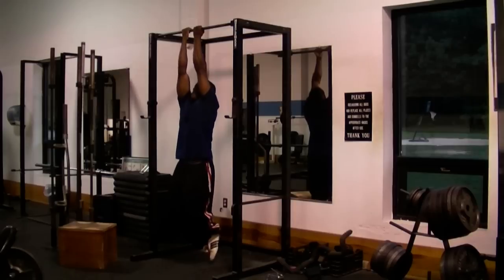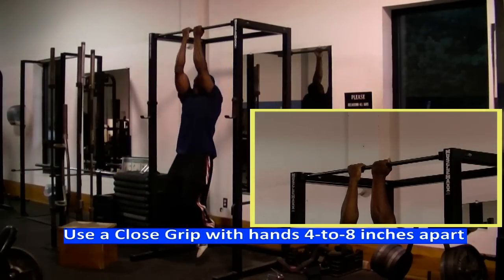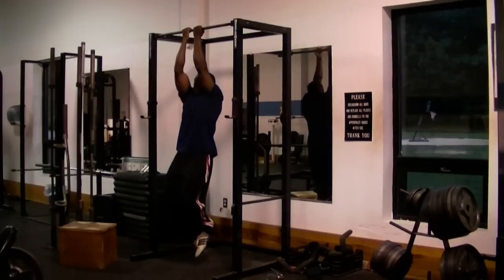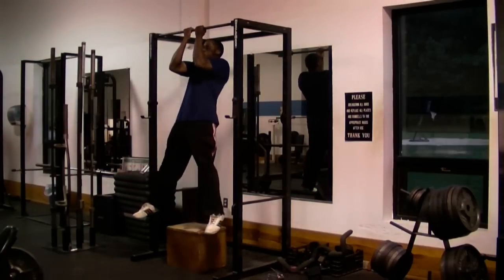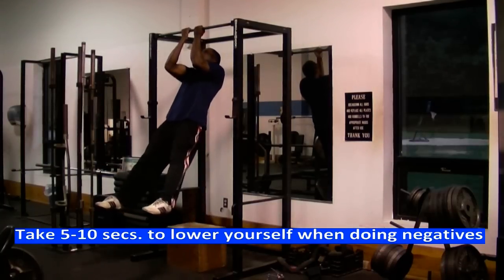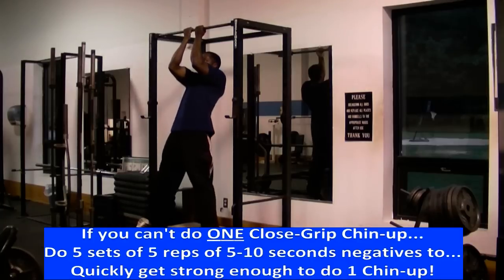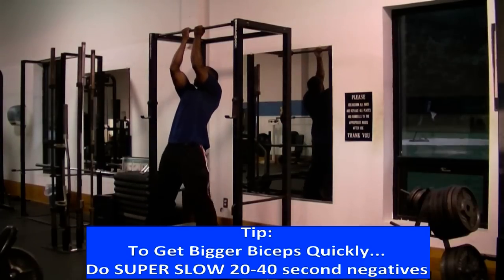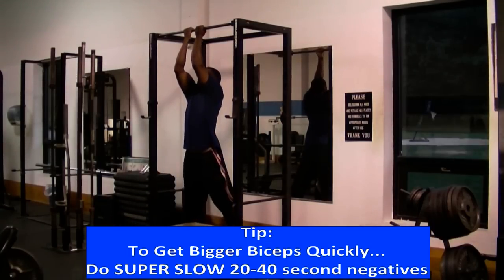Best Exercise For Bigger Biceps Fast = Close Grip Chin-ups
Close grip chin-ups are done with your hands spaced no more than 6-to-8 inches apart. You can even have your hands touching in Close grip chin-ups for a greater arm or bicep workout to make the front of your arms bigger.

Please note that you should indeed pause at the bottom for Close grip chin-ups for at least 1-to-2 seconds to make sure you biceps and back are doing most of the work and not just momentum taking care of the job for you. See pause reps here to understand how pausing between reps helps you build muscle faster

If you are not concerned with mainly getting bigger arms or bigger biceps and want a more balanced workout where your back and biceps are worked equally then instead of doing Close grip chin-ups just do regular chin-ups as seen

Close grip chin-ups, chin-ups and even regular pull-ups are way better than the traditional thinking of doing bicep curls or other curl gimmicks for bigger biceps because with Close grip chin-ups and other pull-up/chin-up type exercises you are getting stronger much quicker by moving heavier amounts of weight and the more stronger you get or the more stronger your am get = the bigger they will be.

You should honestly give Close grip chin-ups a decent try if you are having a tough or frustrating time with trying to make your biceps grow with curls (which are really a waste of time in my opinion)

More Tips for bigger Biceps...

More tips to build a bigger back...

More Muscle Building Tips...

I'm Adrian Bryant & I'm the guy who created NowLoss.com to help you look good naked.  See the people I've already helped look good naked